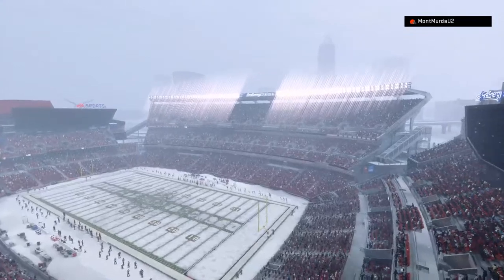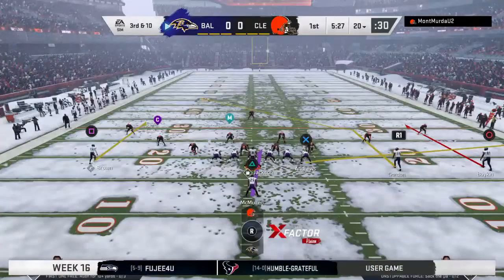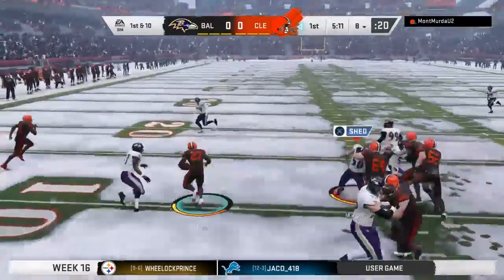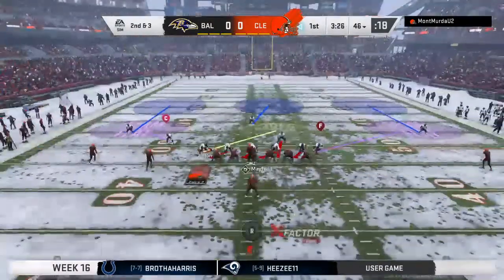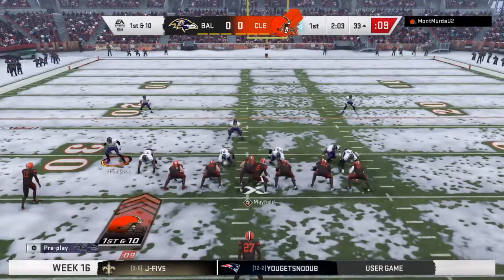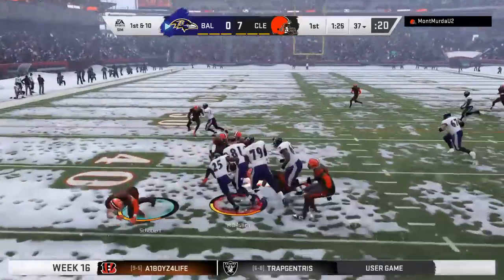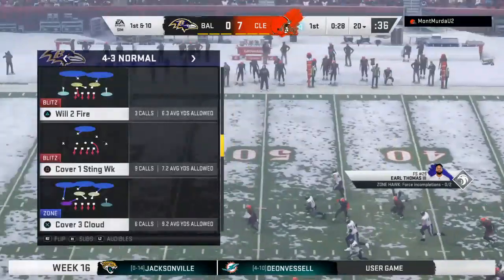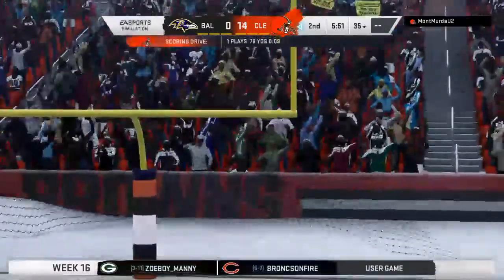ANT_BILLA708's Live PS4 Broadcast